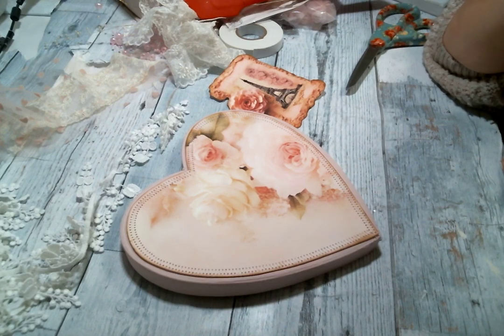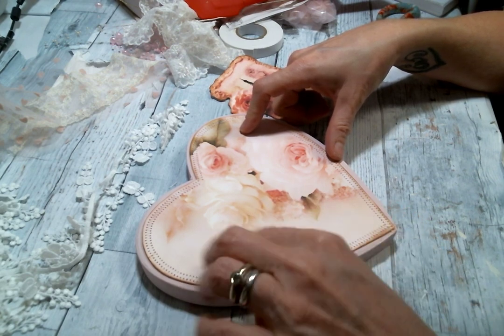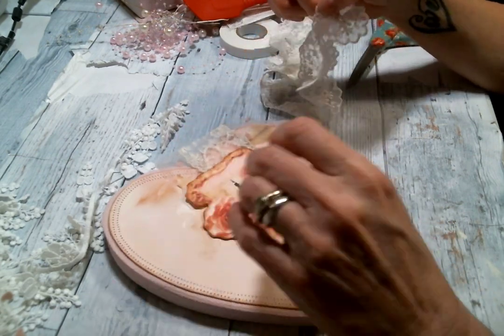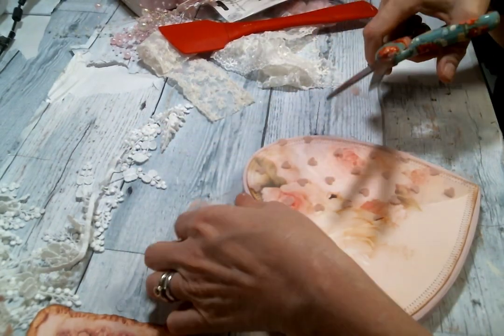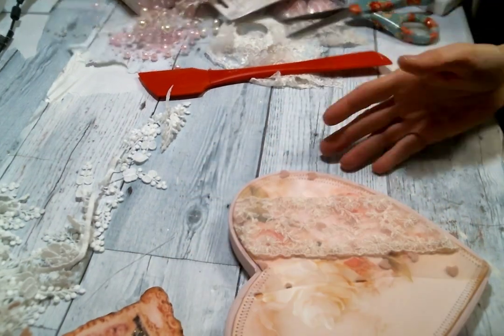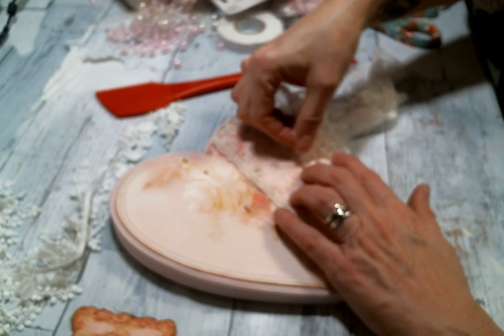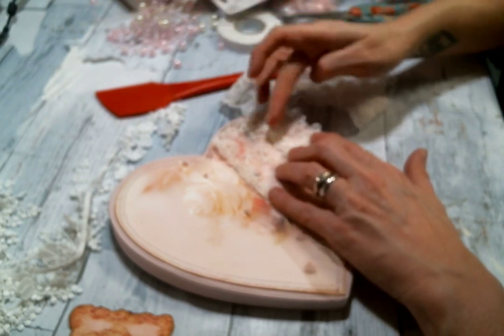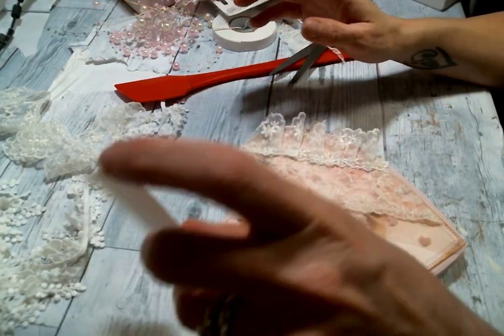Craft with Me Heart Box Lid Featuring @OohLaLaVintageTreasures and @AngelDreamCrafts Kim on Etsy